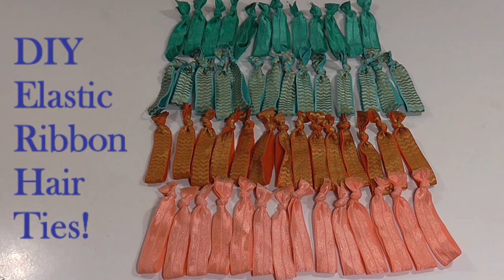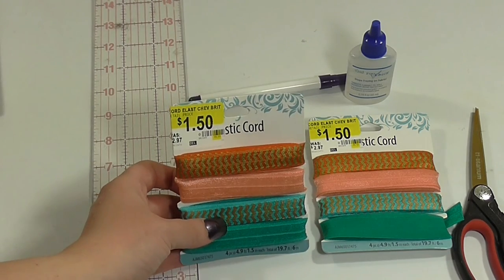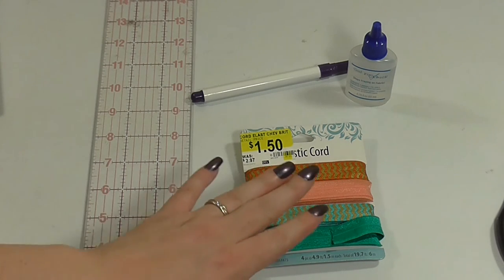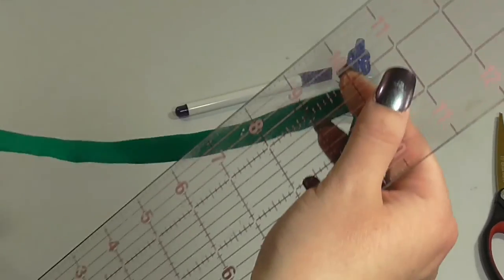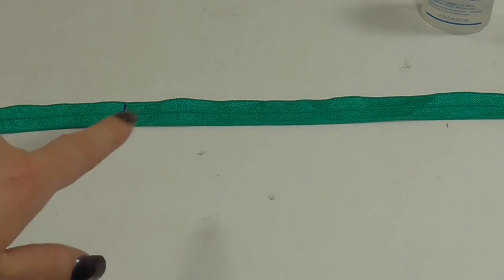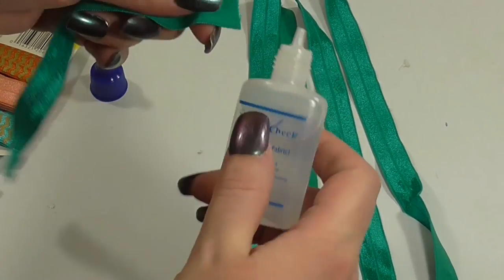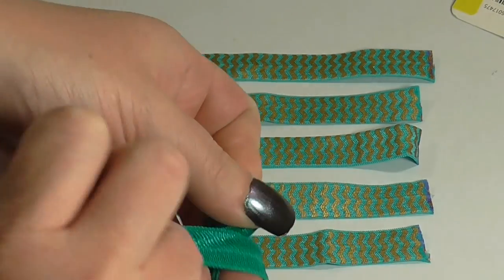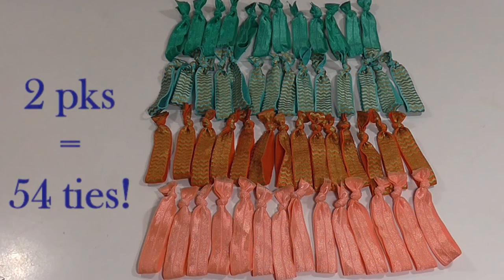DIY Elastic Ribbon Hair Ties | Cheaper Than Dollar Tree!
Love hair accessories but hate the high cost? In this video, I show you how to make creaseless ribbon hair ties for a fraction of the cost compared to Dollar Tree. At Dollar Tree 5 hair ties sell for $1. Even without the clearance ribbon price, you are still only paying .10-.11 cents per tie! If you can find it on clearance, it becomes even cheaper.

Tie lengths: Cut ribbon to 8 inches for thin to normal hair or 9 inches for thicker hair.

Headbands-Better to measure to fit, but here are some general guidelines:
  Babies:  12-14 inches
  Children: 15 -17 inches
  Adults: 18-20 inches

Join my new Dollar Tree DIYs and Decor group on Facebook! Share your creations, decor, and finds

Wonderful Music Custom Made By:

Instrumental  Rapitfly